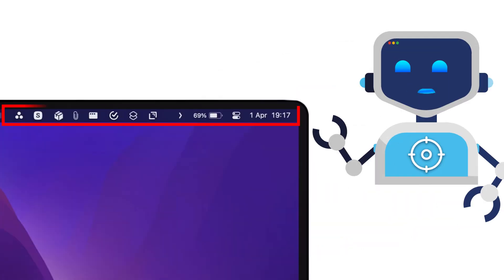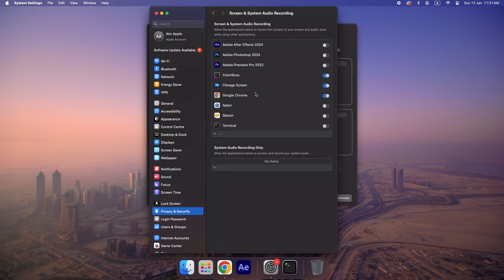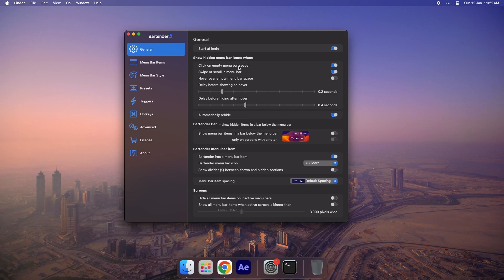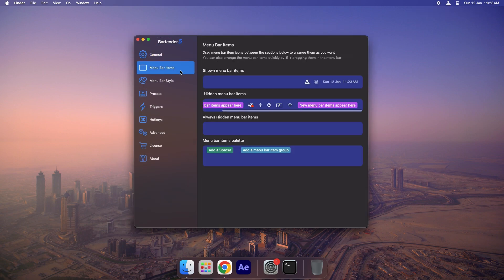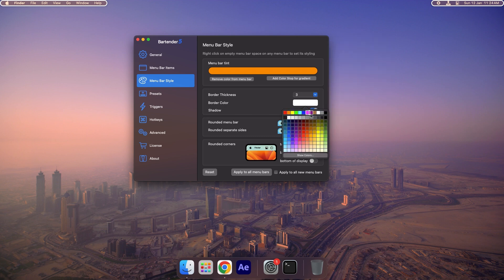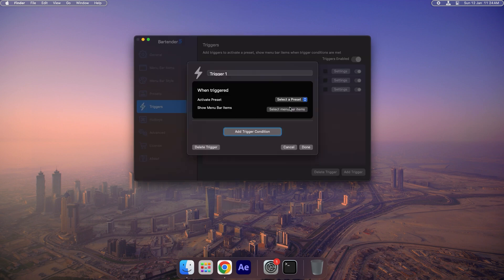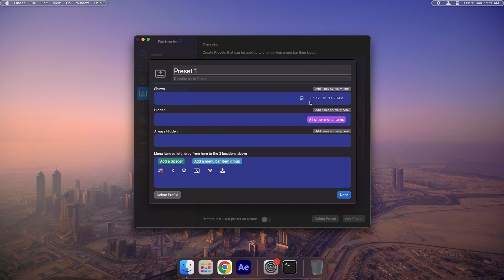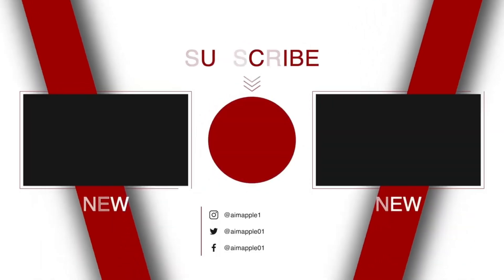Bartender for Mac - Secret to a CLEANER Menu Bar!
Discover how Bartender for Mac transforms your macOS menu bar into a sleek, organized space. Simplify your workflow and enjoy a faster, clutter-free experience on your Mac OS X. The ultimate hack every macOS bartender user needs!